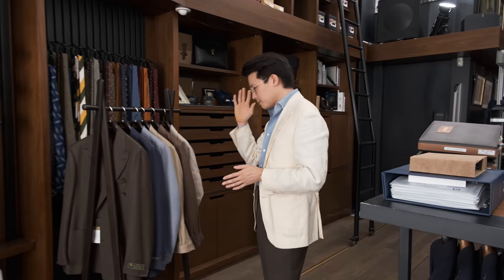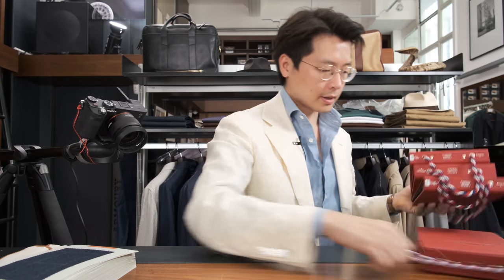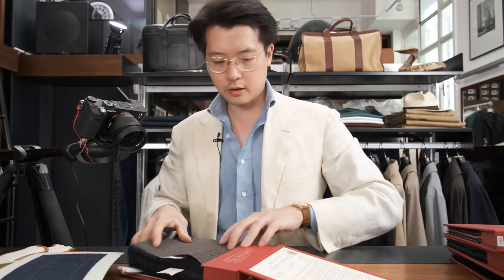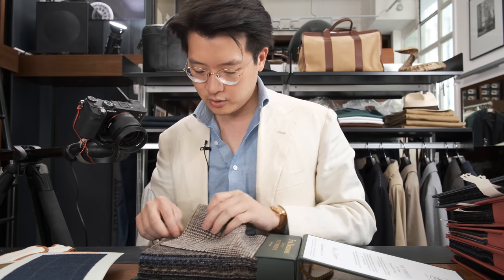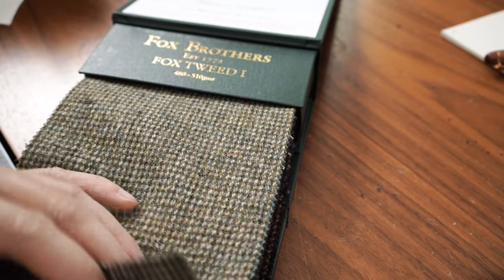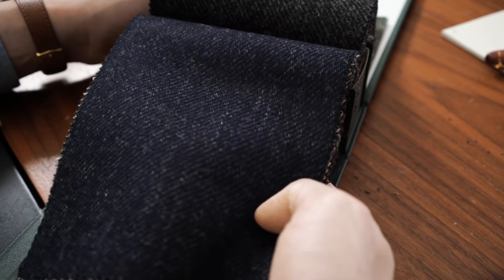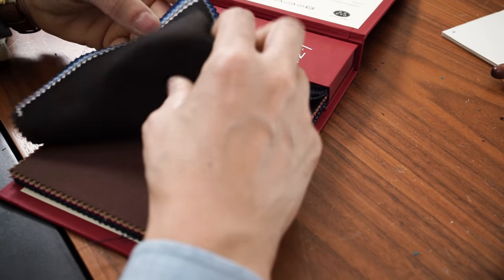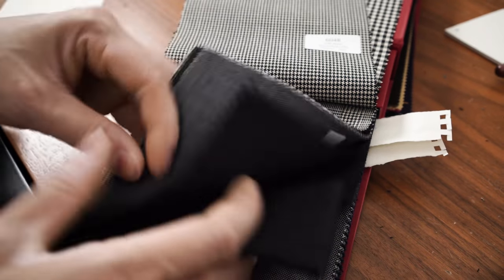Q&A - How I Built a Bespoke Capsule Fall Winter Wardrobe For Myself - Part 1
Inspired by a recent customer inquiry, Mark sets about building a capsule fall winter wardrobe for himself. Going through a vast amount of cloth from many different mills and merchants, he eventually whittles it down to 10 sport coats, suits and casual pieces. Check out what he looks out for and how he makes his final decisions.

Custom items are available all year round at The Armoury. Stop in and have a chat with our staff to see what is possible. Now would be a great time to get started on your fall winter wardrobe!

1:29 Models Available

Looking at all the cloths:
2.50 Standeven Heritage Twist
4:00 Fox Brothers Worsted Flannel
4:55 Fox Brothers Tweed II
6:03 Fox Brothers Tweed I
6:42 Drapers Magic Cashmere
8:16 Standeven Carnival
8:30 Standeven Cape Town
10:00 Taylor & Lodge Classic
11:11 Drapers Arrival
11:47 Drapers Winter Arrival
12:15 Loro Piana Proposte Giacche
13:32 Drapers Winter Sport Jackets
14:50 Marling & Evans Fall Winter Collection
16:31 Marling & Evans Undyed Collection

17:42 First round cuts

Next week, we will make a final round of cuts on the sport coats, suits and casual pieces, then match them with trousers and shirts.